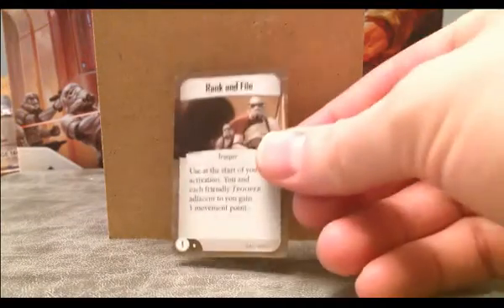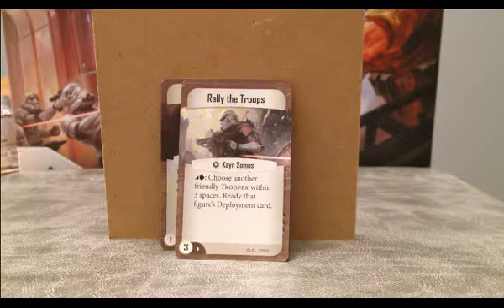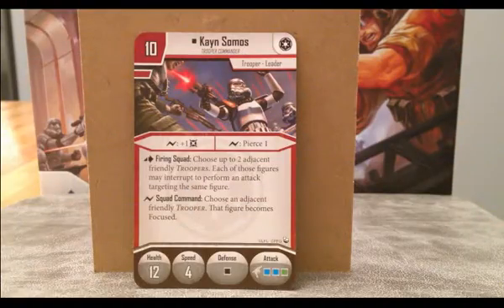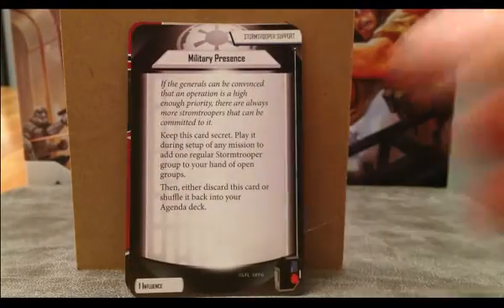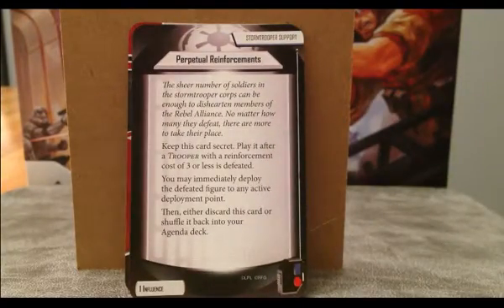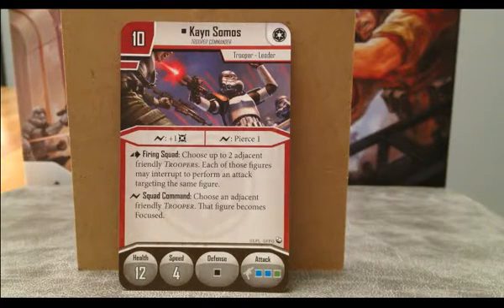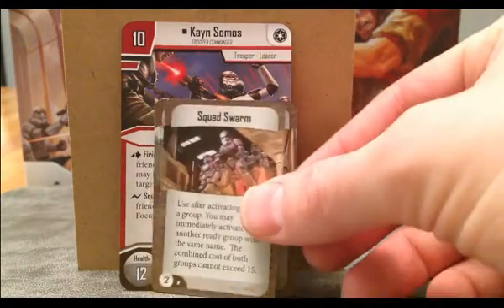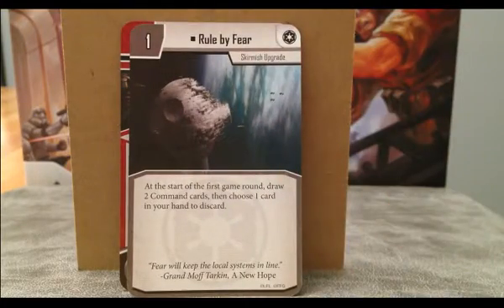Star Wars: Imperial Assault Kayn Somos Villain Pack buyers guide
This is a buyers guide for the Kayn Somos Villain Pack for the Star Wars: Imperial Assault board game.  I briefly explore each component included in the pack and then discuss how useful it is for campaign and skirmish to help you decide if it is worth buying.